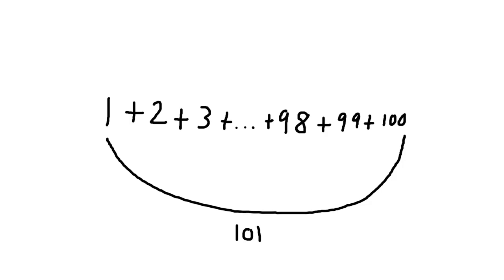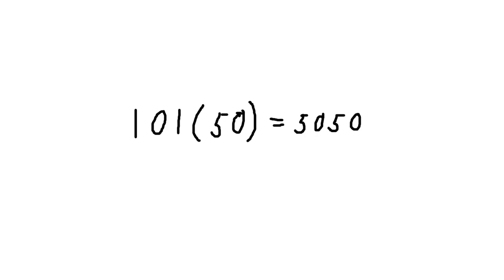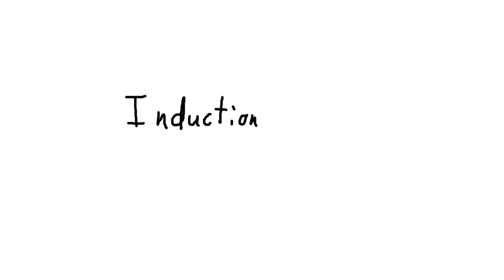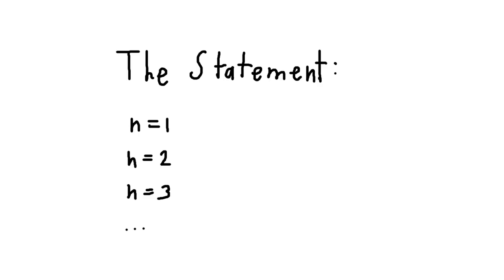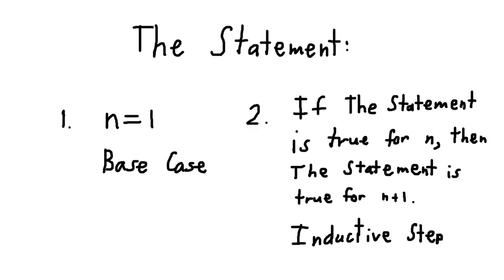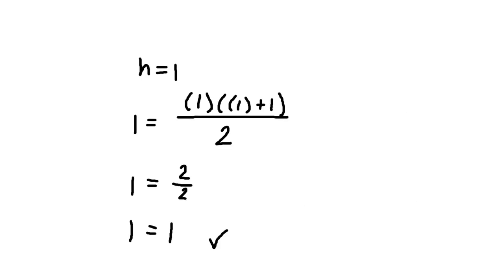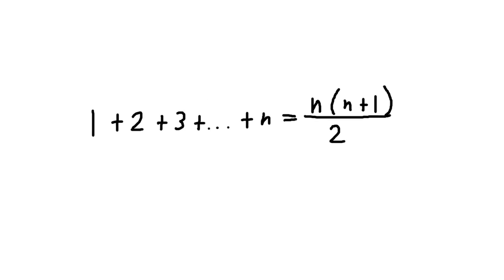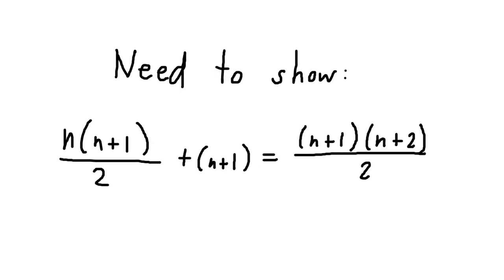All Of Induction Explained In 5 Minutes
Another in the series, today's math video is about Induction!

Induction is generally a part of Discrete Math. I hope this helps!

Geometry is next!